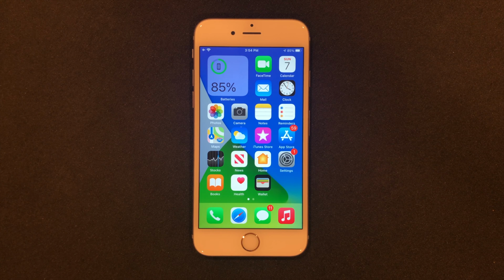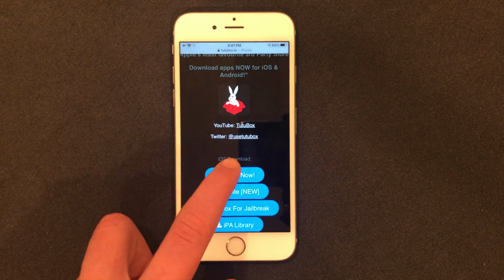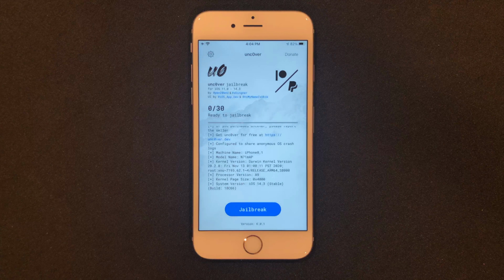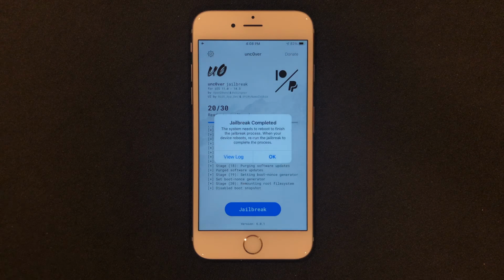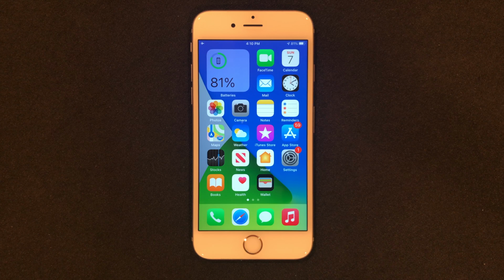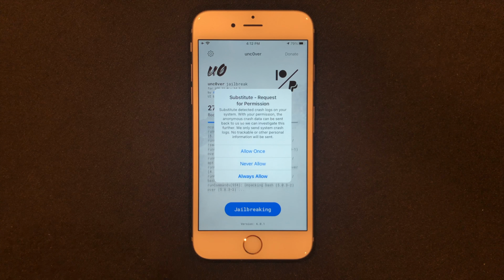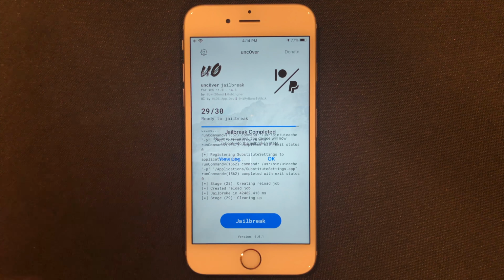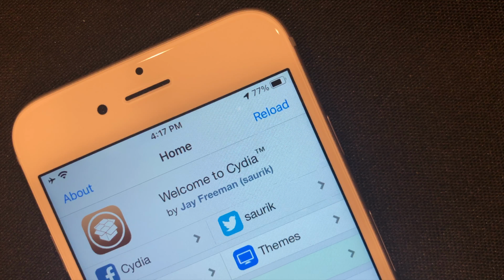How To Jailbreak iOS 14.3 - 14! NO Computer! (2021!) iPhone 6s-12!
Easiest Jailbreak Method! How To Jailbreak iOS 14-14.3 NO Computer! iPhone 6s-12!

This video will show you how to quickly and easily Jailbreak iOS 14 through iOS 14.3 using unc0ver without any computer! This iOS 14.3 Jailbreak will work on any device running it, this includes iPhone 6s, iPhone 6s Plus, iPhone 7, iPhone 7 Plus, iPhone 8, iPhone 8 Plus, iPhone SE 1st Generation, iPhone SE 2nd Generation, iPhone X, iPhone XS, iPhone XR, iPhone 11, iPhone 11 Pro, iPhone 11 Pro Max, iPhone 12, iPhone 12 Pro, iPhone 12 Pro Max! Jailbreaking your iOS device running iOS 14.3 can be extremely useful to you, as it adds new capability to your device. Jailbreaking iOS 14.3 can allow you to side-load apps, install unsigned IPAs that you normally wouldn't be able to get on a non-Jailbroken iOS 14.3 device, and install really interesting themes. This is all made possible by the Unc0ver Jailbreak team, as they have successfully Jailbroken iOS 14 all the way to iOS 14.3 and it takes very little effort to install. This is an extremely useful Jailbreak to you iPhone running iOS 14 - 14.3, and a big thank you to the Unc0ver Jailbreak team for making this possible. Glad I can now use Cydia and Sileo on my iPhone X.